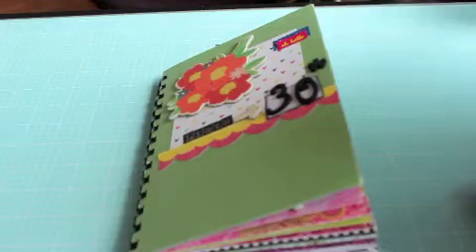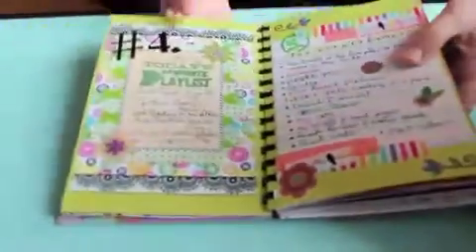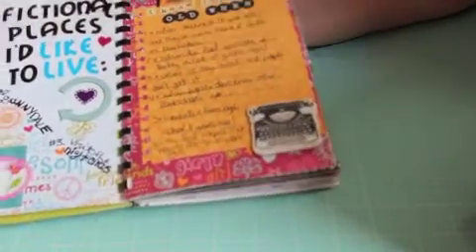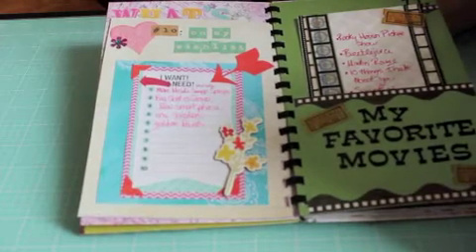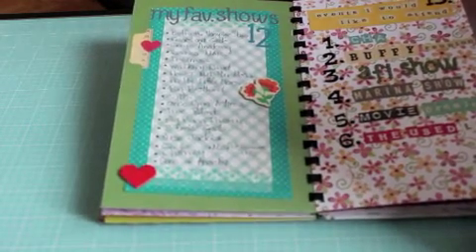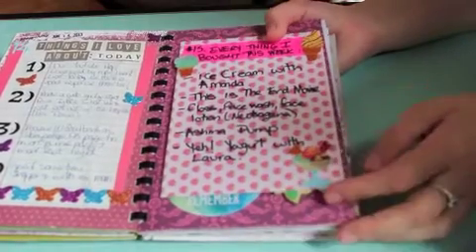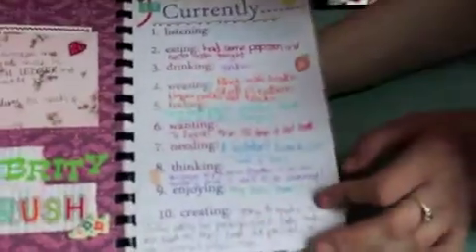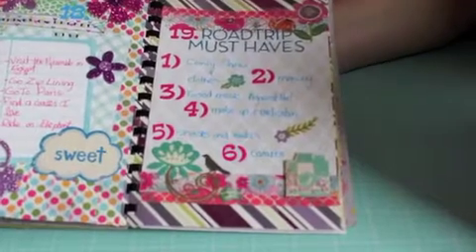30 Days of Lists for June 2013 Part 1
***#16 I meant to say SETH ROGEN NOT SETH GREEN WHOOPS!!***